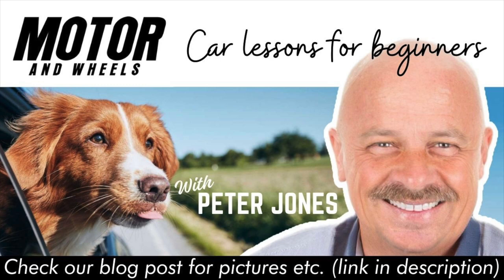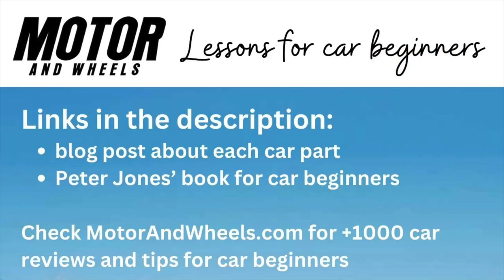Car Brakes Explained For Beginners (disc brakes & drum brakes)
Transcript:
Today, we are turning to the brakes on a car. The brake system is somewhat hidden behind the wheels so it can be a little hard to get a good look at them.

Brakes are made of several components, with the brake rotor being the central figure. This is a metal disc connected directly to your car's wheel. When you press the brake pedal, these calipers act like clamps, squeezing brake pads onto the rotor, generating friction that in turn slows down or stops your vehicle.

Most modern vehicles are equipped with disc brakes on the front wheels, that are easily visible behind the wheel spokes. You’ll notice a shiny metal disc, the rotor, and a nearby component, the caliper, which holds the brake pads.

On the rear wheels, you might find what we call drum brakes, a more enclosed type, making it slightly challenging to see the inner parts. Some vehicles also feature an Anti-lock Braking System (ABS) that uses wheel sensors and a pump to prevent wheel lock-up during sudden braking, to ensure better control.

But how can you identify these components? Disc brakes have a visible shiny disc, like we talked about. On the other hand, drum brakes have a bowl-like brake drum and brake “shoes” that push against the drum during braking. So they work slightly differently.

You'll find these brake components placed very close to the wheels, typically at the back of the wheel assembly. Though it's not particularly difficult to inspect them, for detailed maintenance or replacements, you typically need to remove the wheel or other surrounding components for complete access.

Now, you might be wondering how long these brakes last. Generally, car brakes have a lifespan of about 30,000 to 40,000 miles. However, several factors like your driving habits and the specific type of brakes installed can influence this. If you're someone who drives frequently in heavy traffic or practices aggressive braking, your brakes might wear out more quickly. It's best to have them inspected either annually or during each visit to a car repair shop.

Coming to the cost aspect, new car's brakes can set you back by about 30 to 50 dollars per wheel, with rotors costing between 40 and 70 dollars per wheel. If you're considering a budget-friendly option, you might find less expensive parts at a scrap yard, but always ensure that they are in acceptable condition before purchasing.

Pay attention to signs of worn-out brakes, which could mean longer stopping distances than usual and a squeaking noise when the brakes are applied. This squeaking is caused by a thin metal strip in the brake pads that contacts the rotor when the pads are nearly worn out.

Also, if you notice deep grooves on the rotor surface or if your steering wheel or brake pedal vibrates when stopping, it might be time to replace your brakes to avoid higher repair costs but also to ensure good safety.

Lastly, remember, working on your car's brakes can be risky if not done with caution, so if you're in doubt, consult with a professional.

If you want to learn more about car brakes, there’s a link in the show notes to an article where I dive a bit deeper. There are also pictures to help you understand it all better. There’s also a link to an overview of all the car's main parts so you can learn about them also.

Until next time, take care and drive safely!